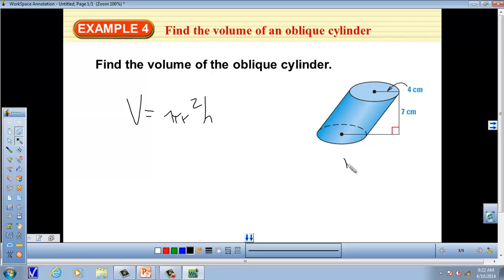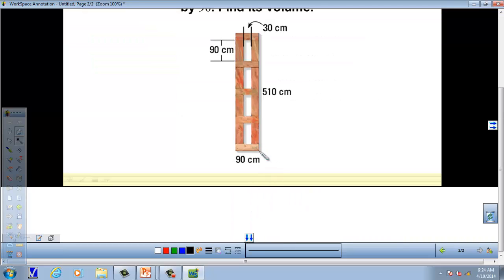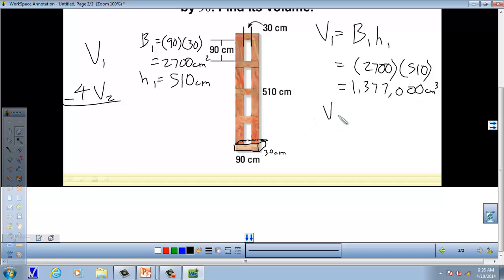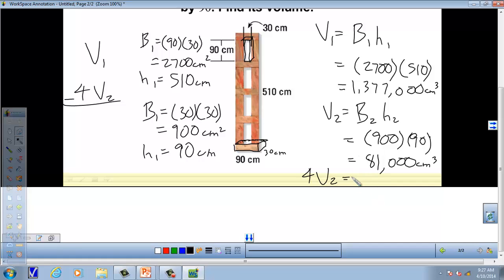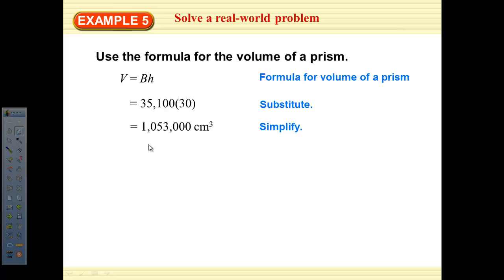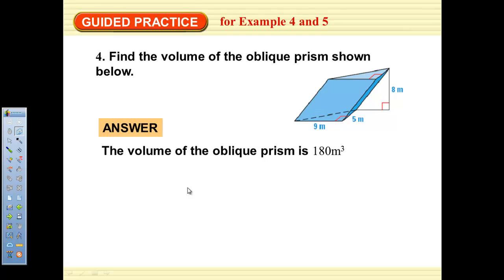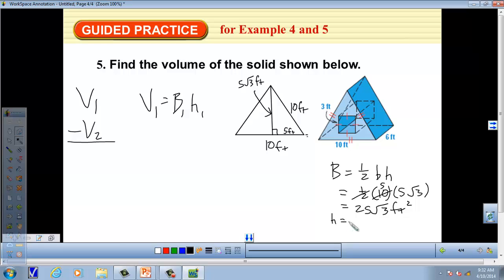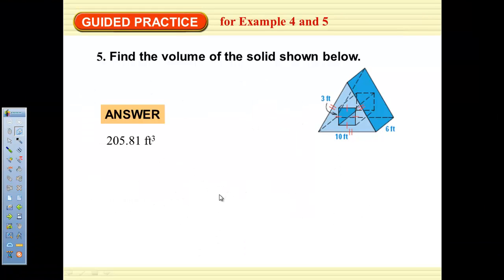Chapter 12.4-Examples 4 & 5